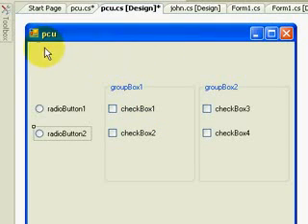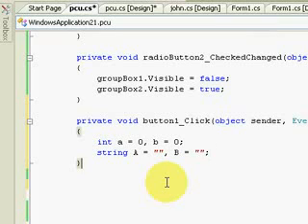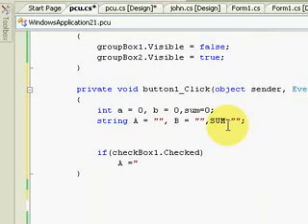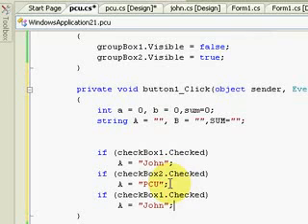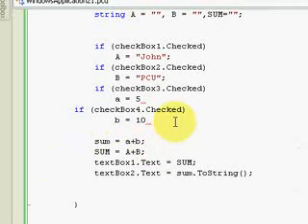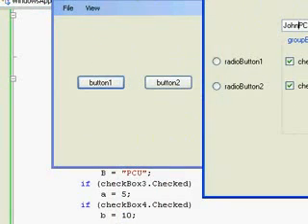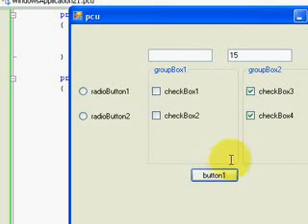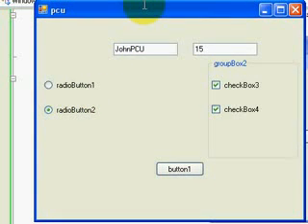c# tutorial part 4checkbox button